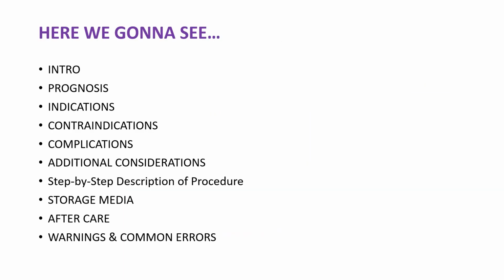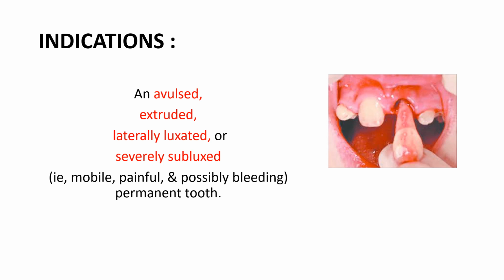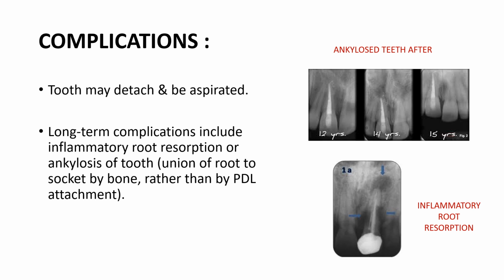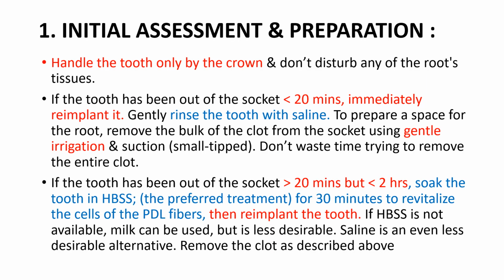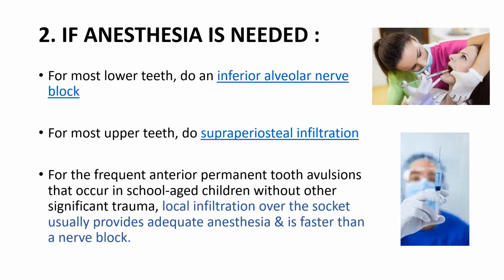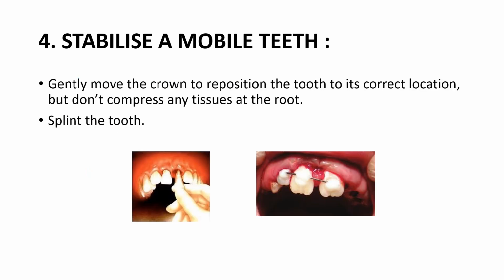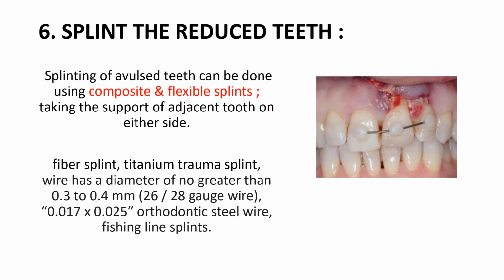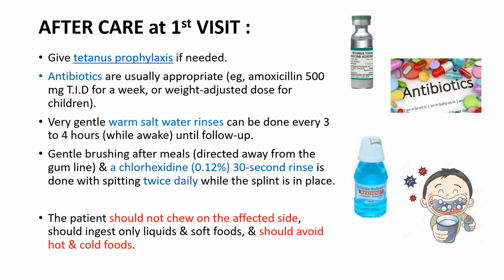AVULSION (COMPLETE GUIDE)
Here we gonna see about avulsion- its prognosis, indications, contraindications, steps involved, storage media used, after care, warnings & errors.